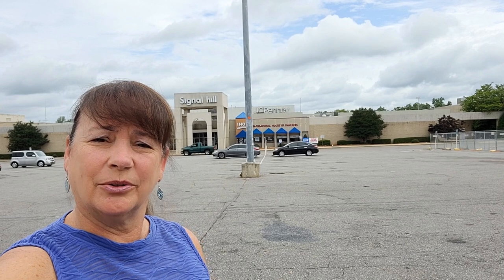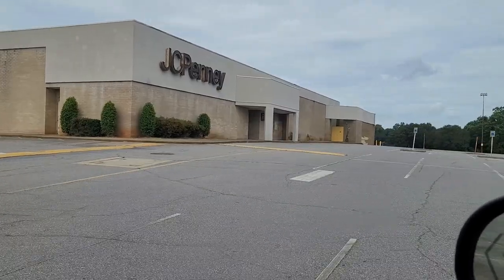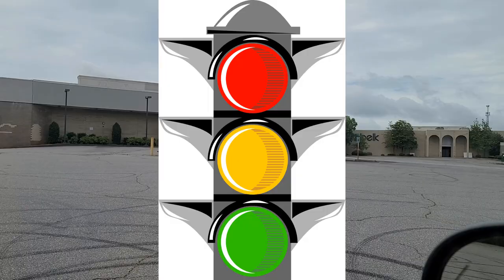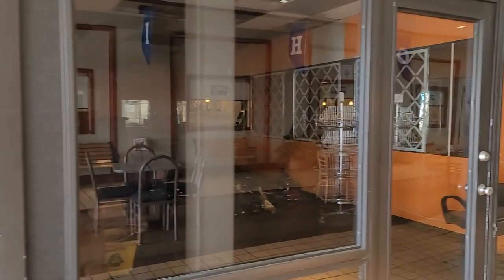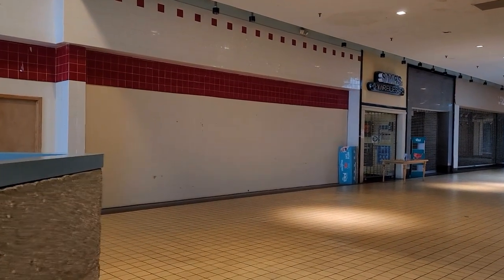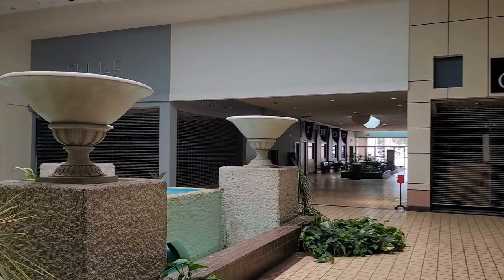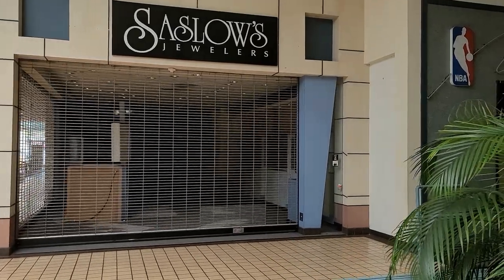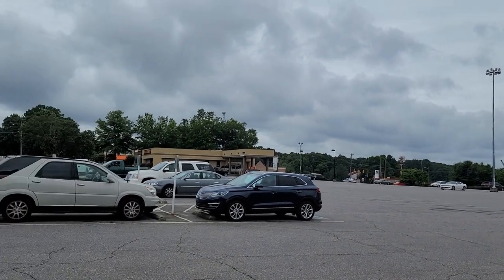Statesville NC Deserted Mall Tour and Spooky Old Mansion Bonus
Take a tour of the declining Vintage Signal Hill Mall in Statesville NC and also the vacant Old Bowles Mansion at the back of the Mall.  This mall has been declining for years and now other stores are closing all around it.  What is happening to the east side of Statesville NC?  What is the cause of the decline?

I will take you around the exterior and the interior of mostly vacant SIgnal Hill Mall and give you the history that I have gathered from a multitude of sources such as the Statesville Record and Landmark, Other youtube videos that have been filmed as well as local residents and store owners.  I have included some of the links to the other youtube videos if you have further interest in some of the older shots and a really cool one of the Old Mansion out back before it was completely vandalized.

I love to tell the story of Statesville NC and what is happening in our city!  I will do some more videos of the Newtowne Plaza right next to the mall as well as the other store/business closings in that area.

I am a Realtor® with Sonya Leonard Homes powered by Keller Williams Realty and I serve Buyers and Sellers of🏠 Residential real estate🏠 in the Lake Norman Region and the cities of Statesville, Mooresville, Troutman, Sherrills Ford and other small surrounding towns.
I have lived in Statesville NC since 1997 and would love to show you where your next home🏠 could be!  My videos will cover all things Statesville NC and more, local events, Homes in our communities and tips when buying or selling a home.